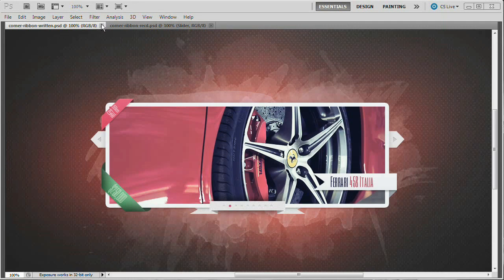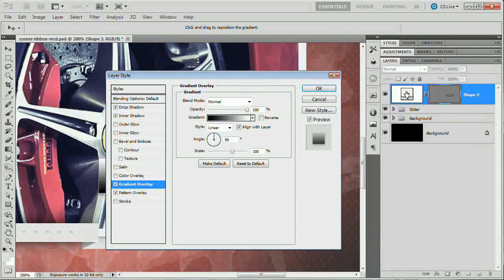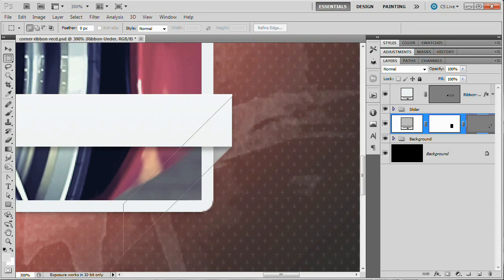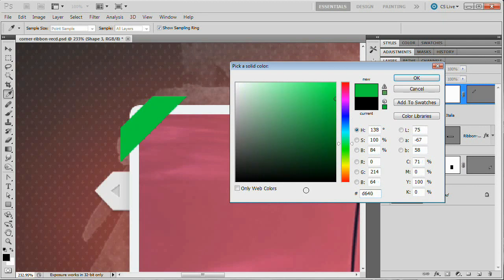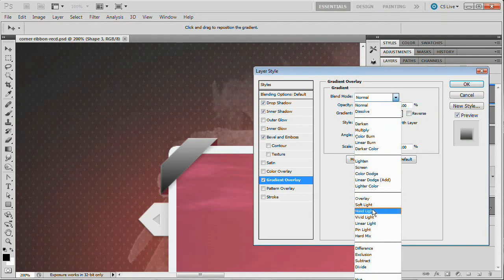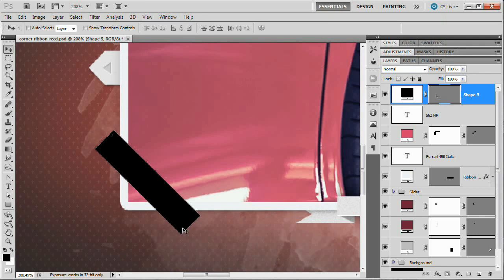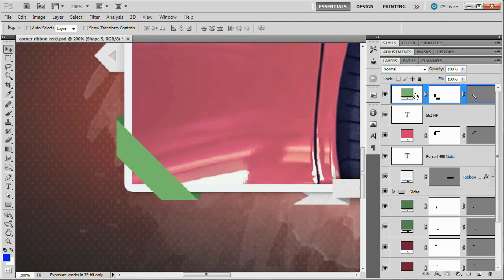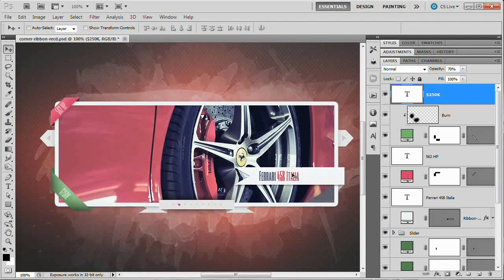The Best Way To Create a Ribbon - Photoshop Tutorial!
The ribbon is all the rage these days, it's like a graphical "ribbon-sanity"! Well, maybe not, but it's still a sweet skill to have in your graphic making tool kit. Ribbons are ultra versatile and seem to be everywhere in advertising and web design. From that slick new marketing piece, newsletter, or package design, a nicely placed ribbon can really spruce things up!

Jump right in and we'll look at using a mixture of Shape layers, Masking, Layer Styles, and even a little burning to learn how to create straight, simple ribbons, corner ribbons, and beautiful rounded ribbons! This is truly the best ribbon-making tutorial on the web!

This tutorial is one in the continued series the Howard and I are creating. Inspiration is draw from the amazing and any number of the quality, free PSD downloads they provide! Check them out now!